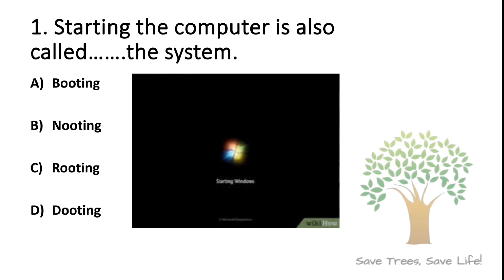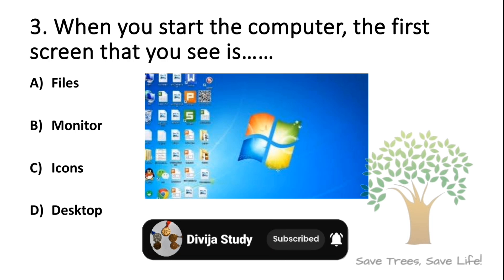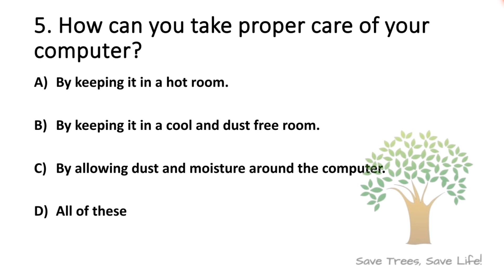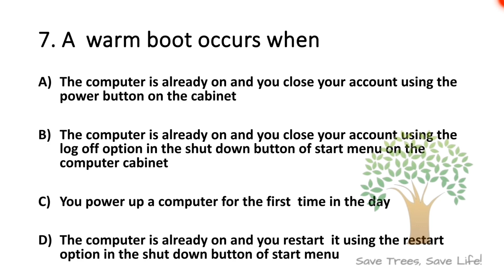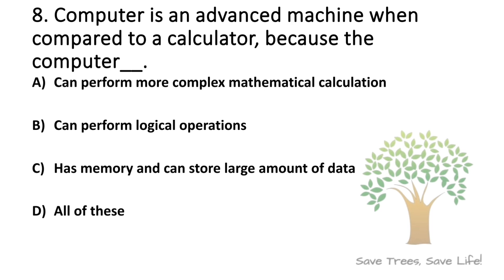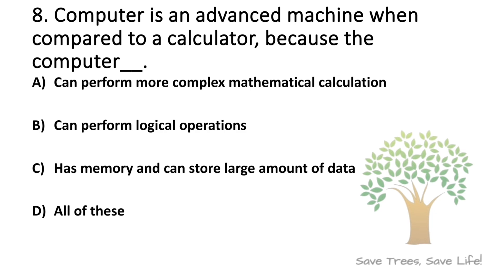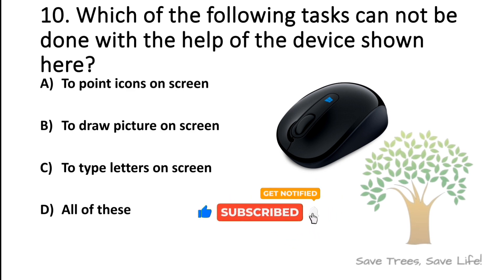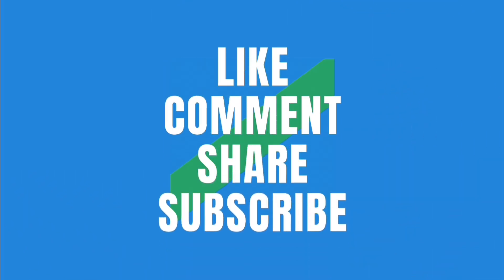Silverzone Nso Computer Olympiad questions&Ans Exam Class2 mcq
My name is Divija and I have created this channel to share helpful or educational videos about sliverzone olympiad study , questions paper solution , Spellbee related videos and study materials.

Silverzone olympiad exam for class 2|
olympiad exam for class 2 maths
sample papers |
olympiad exam for class 2 english |
olympiad exam for class 2 science |
olympiad exam for class 2 | exam for class 2 gk sample |
papers